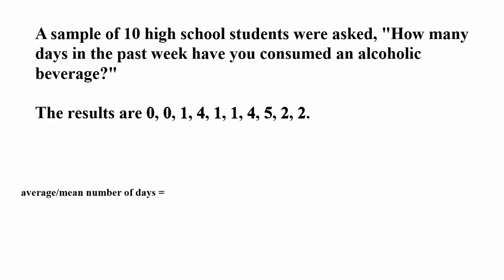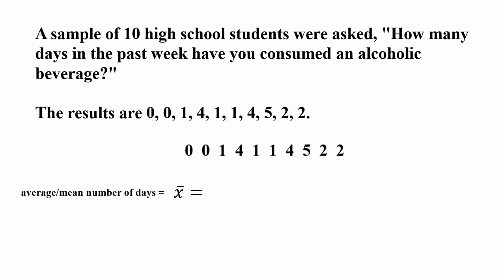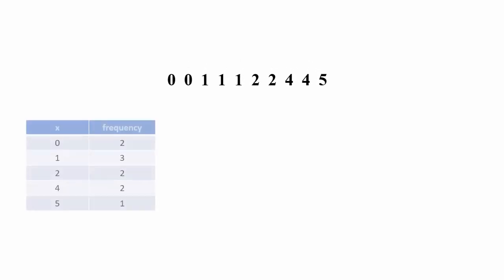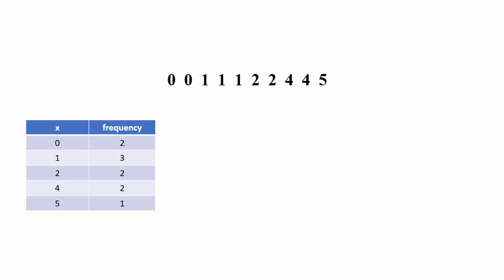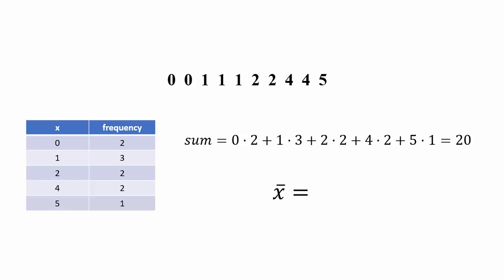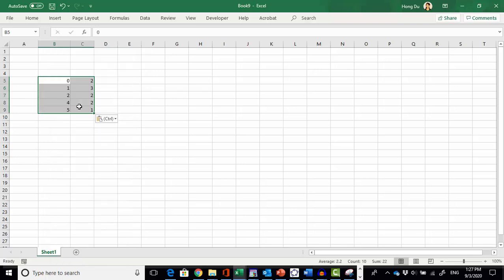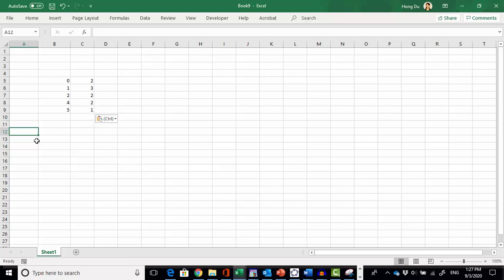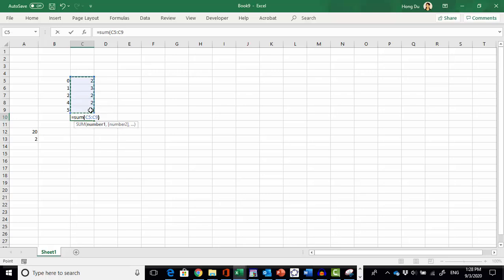Calculate mean from frequencies using Excel